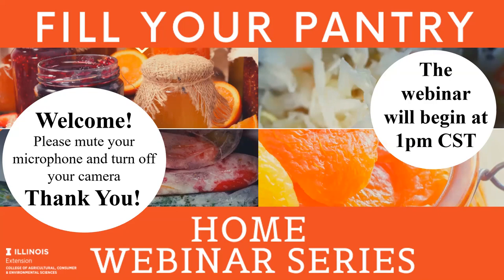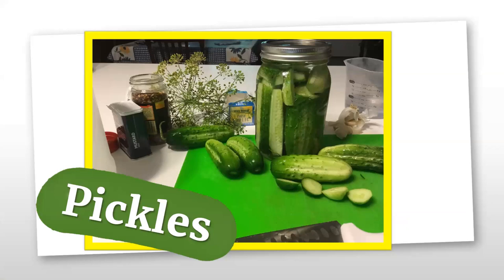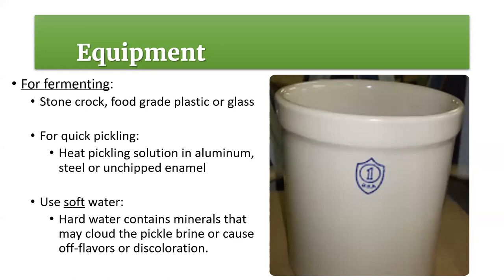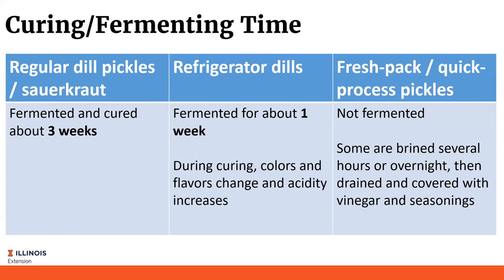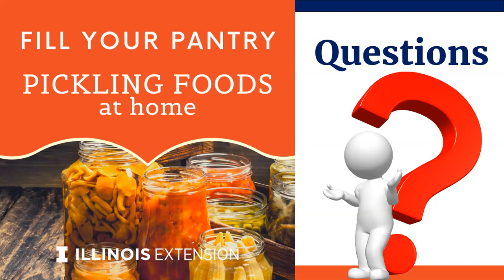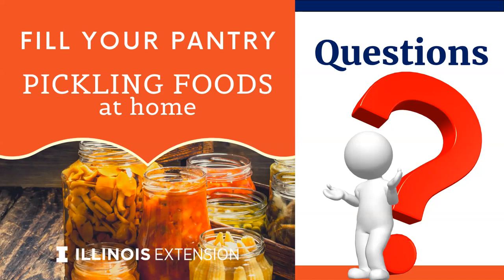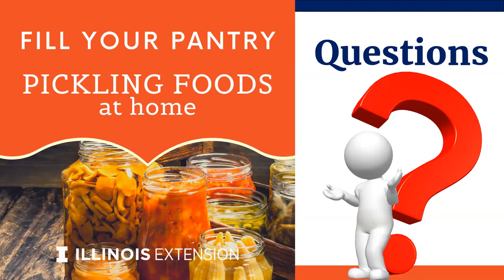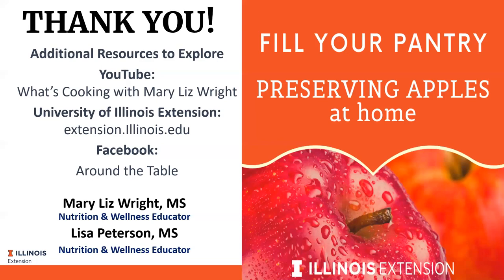Pickling Foods at Home: Fill Your Pantry Webinar Series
Pickling is an ancient form of food preservation that involves the process of preserving or extending the shelf life of food by either anaerobic fermentation in brine or immersion in vinegar. Join us as we share information on basic pickling methods using the latest scientific methods to ensure food safety.

This webinar was originally recorded on July 8, 2020.

Timestamps:
6:04 Food Preservation Methods
7:09 Boiling Water Bath Canning versus Pressure Canning
7:45 Food Safety
11:13 Definition and History of Pickles
12:50 Types of Pickles
16:14 Pickling Equipment
18: 26 Selecting Cucumbers
19:29 Recommended Type of Salt, Sugar and Vinegar
22:57 Using Firming Agents
24:39 Fermenting/Curing Pickles
25:20 Troubleshooting
28:29 Processing Pickles Using Boiling Water Bath Canner or Low Temperature Pasteurization
Treatment
29:35 Resources
30:02 Questions and Answers